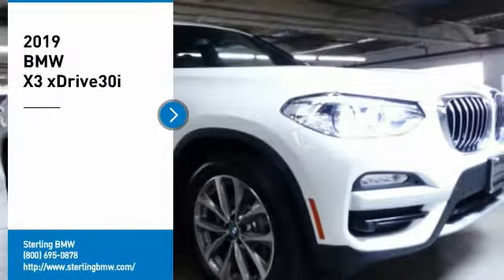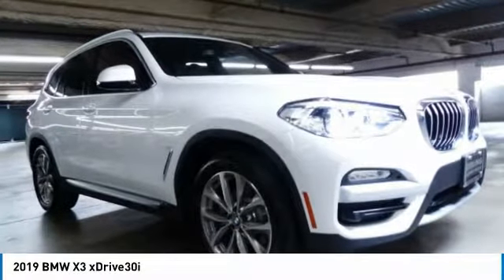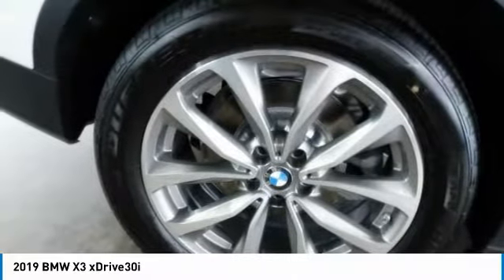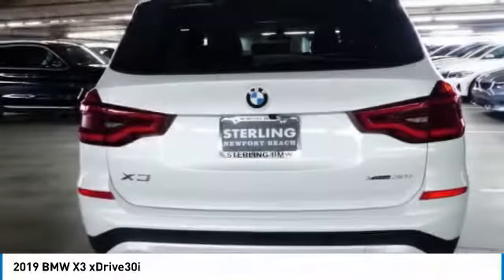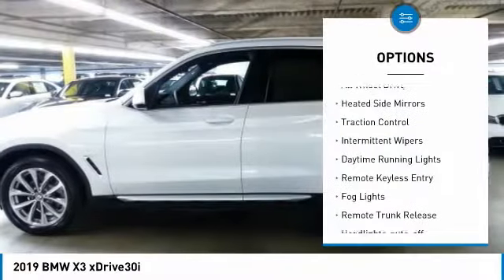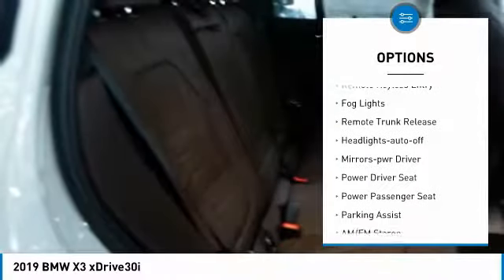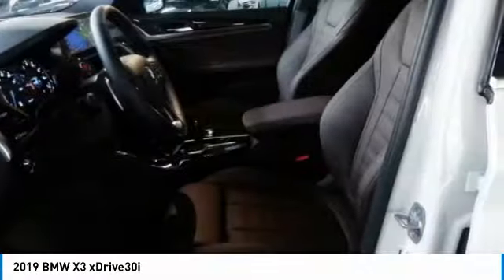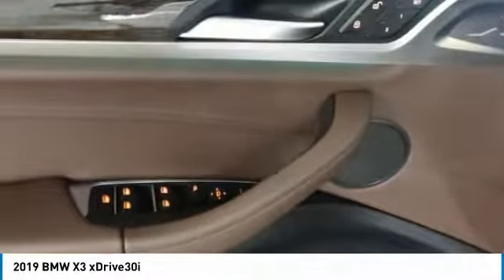2019 BMW X3 Newport Beach CA N191218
2019 BMW X3 xDrive30i

Sterling BMW
3000 W. P.C.H